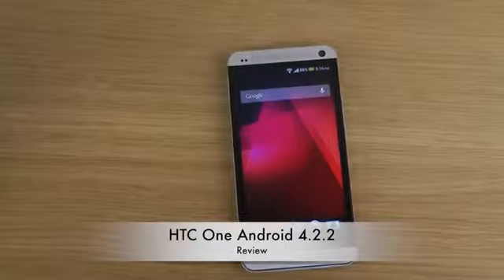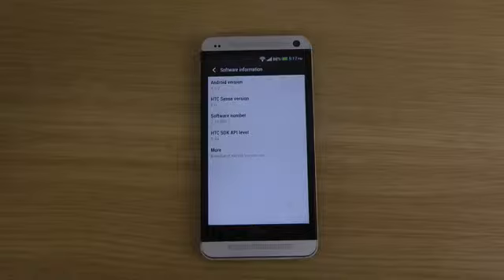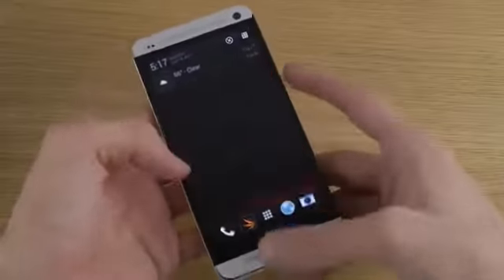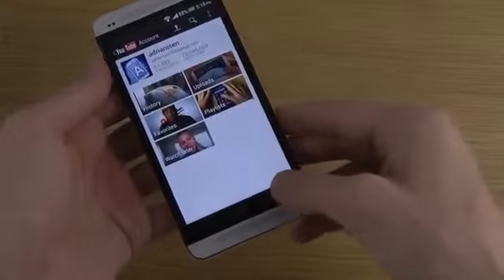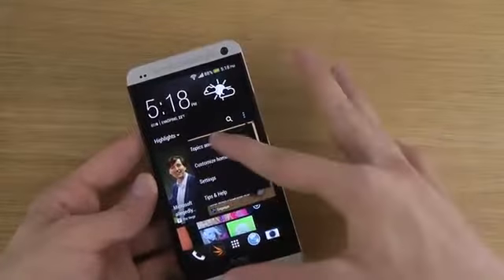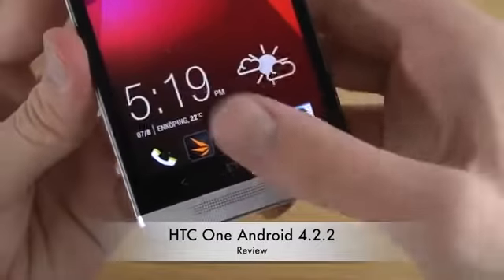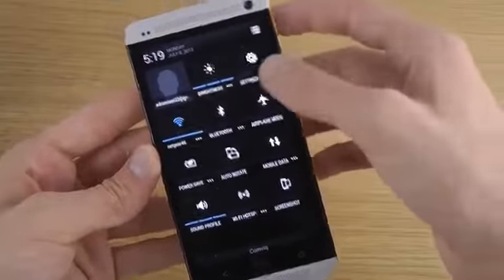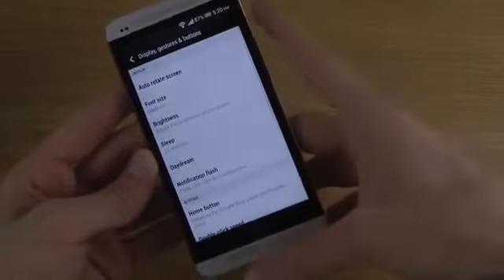HTC One Android 4 2 2 Review490